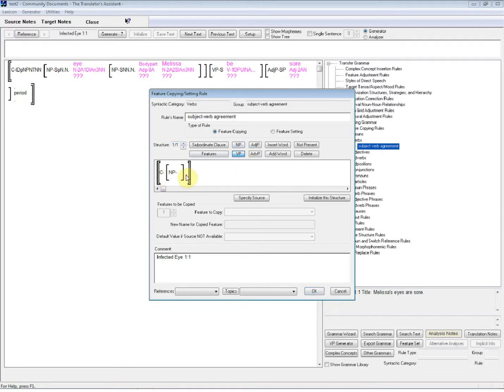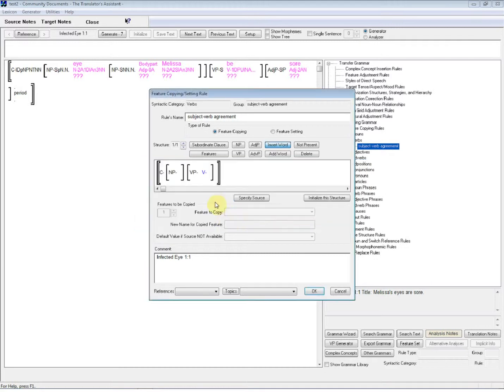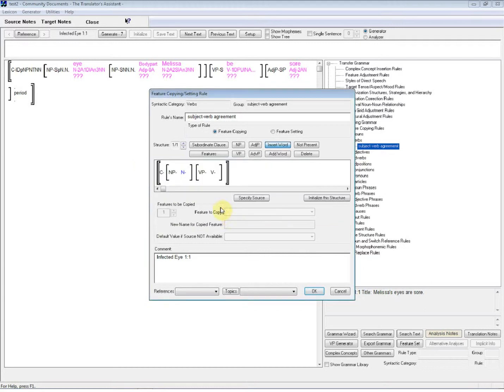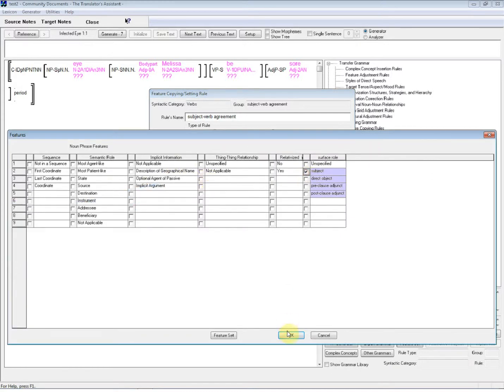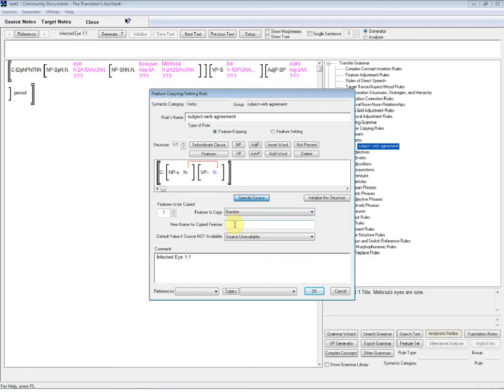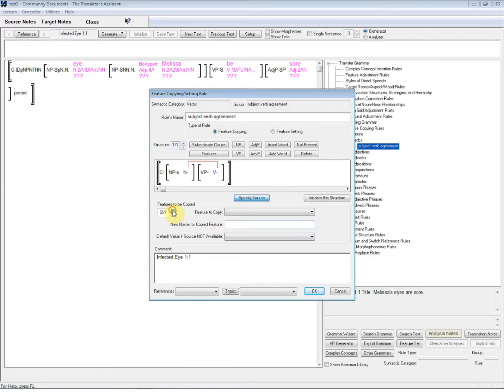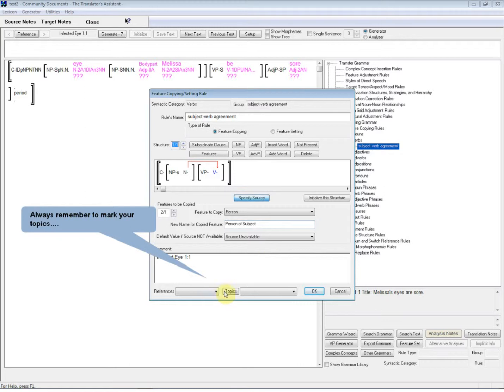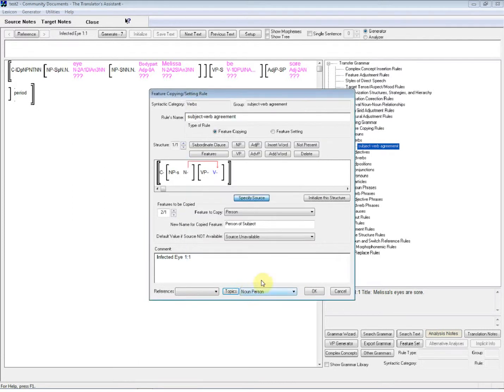Linguist's Assistant Demo 8: Feature Copying rules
Some examples of the visual rule creation interface for feature copying rules and their use, particularly in agreement.